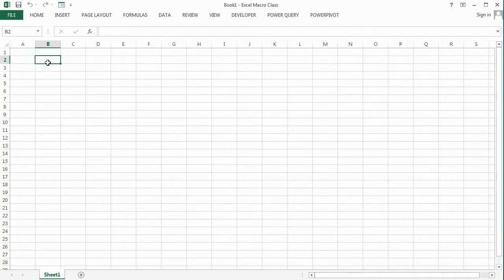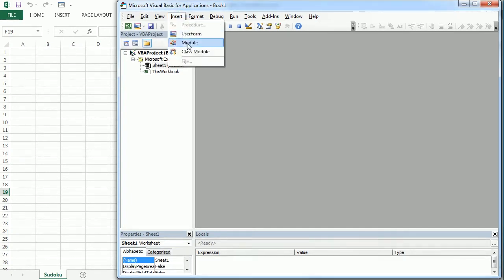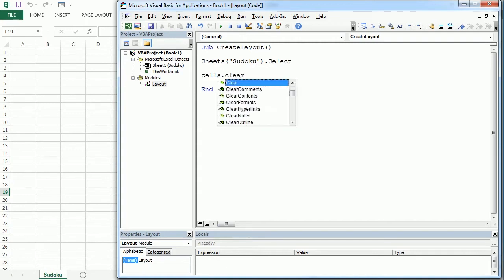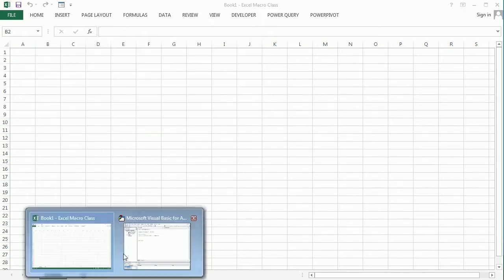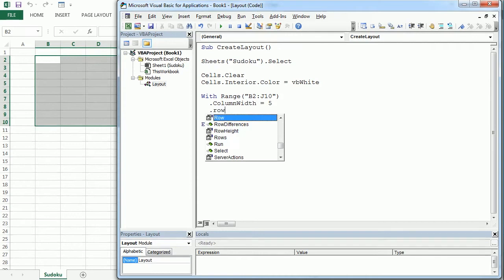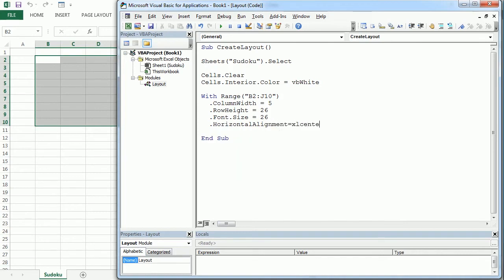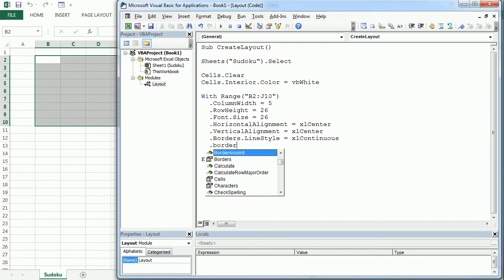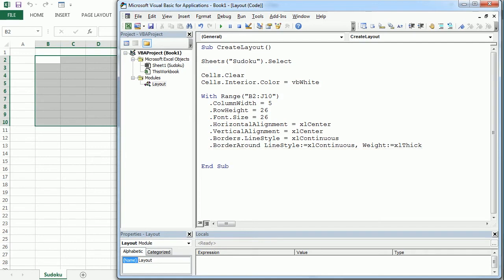Sudoku Excel: Ultimate Puzzle Generation Tutorial (Part 1/3) | Excel Sudoku Generator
This is the first of a series of three videos where we see how to generate unique Sudoku puzzles in Excel using VBA (Visual Basic for Applications) macros. In this first video we create the characteristic 9x9 Sudoku layout and introduce the method to add numbers and create the puzzle (decremental generation). In the next video we'll fill the entire Sudoku grid the hard way, by randomly placing numbers and looping through many combinations (try and error) until all numbers fit the grid following the Sudoku rules. This is probably the simplest method to generate random Sudoku puzzles (and to explain to Excel VBA beginners/intermediate learners), however, is also the least efficient. Further videos will cover more advanced options, such as implementing the concept of a stack, or using arrays instead of read/write directly into the cells, in order to speed up and consolidate the process. In the last video we'll see how to remove some numbers strategically, in order to leave the gaps of the Sudoku puzzle and ensure it has a unique solution. We will cover a basic method to remove numbers that cannot be placed in any other empty cell within the same row, column, or quadrant, to ensure uniqueness. However, that only generates Sudoku puzzles of low difficulty that can easily be solved by single position.

The difficulty of Sudoku can increase by further removing numbers from a generated low difficulty or easy puzzle mentioned above. But that must be done following rules to ensure uniqueness, removing numbers that can be placed just once in another empty space within the same row, column, or quadrant, and avoid removing all numbers within duplets and triads. The original Excel Sudoku Generator uses a more sophisticated piece of code to incorporate a similar concept to the stack when placing numbers, and the rules mentioned earlier to remove numbers that ensure a unique solution for Sudoku puzzles of three levels of difficulty. Find the original Excel Sudoku Generator in this other

And yet to get a better Sudoku playing experience for Sudoku players of all levels, Excel Sudoku Pro is an improved version of the original Excel Sudoku Generator, with up to five levels of difficulty and additional features (timer, tips, solver, etc), and the possibility to upload/download Sudoku puzzles to the cloud. The generation of very difficult/insane Sudoku puzzles can be achieve introducing a Sudoku solver that checks possible solutions when further removing numbers to ensure uniqueness. It can be found under this link (the file is protected though and code is not available)

Unlock the best prices for Microsoft Excel and more - Click here to explore